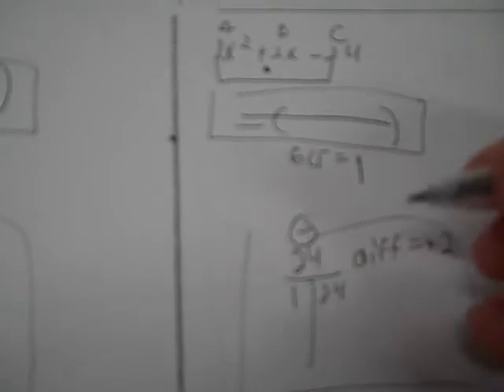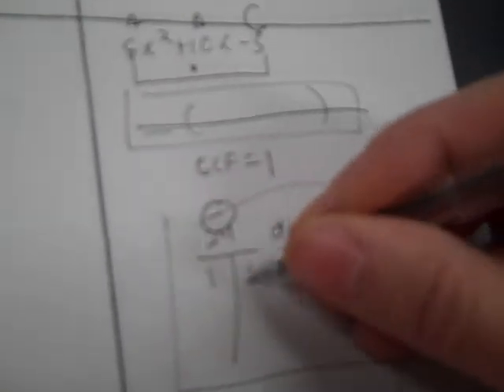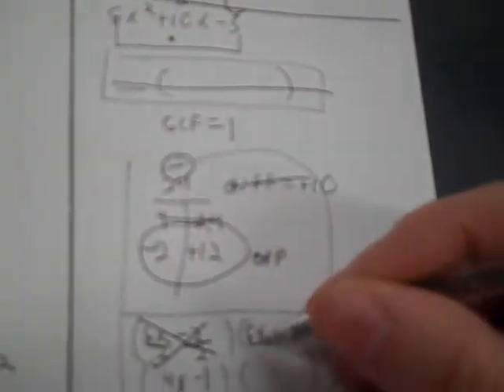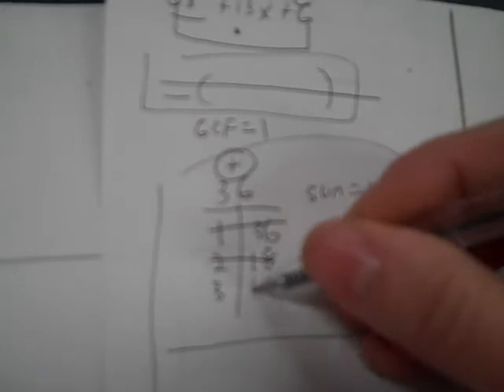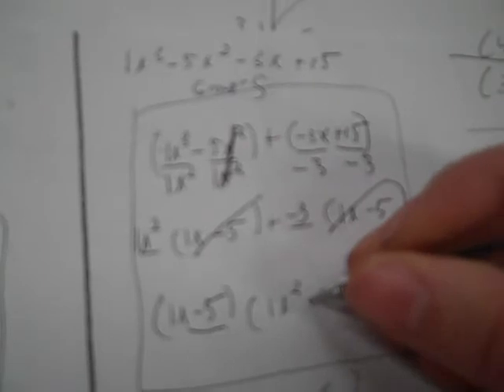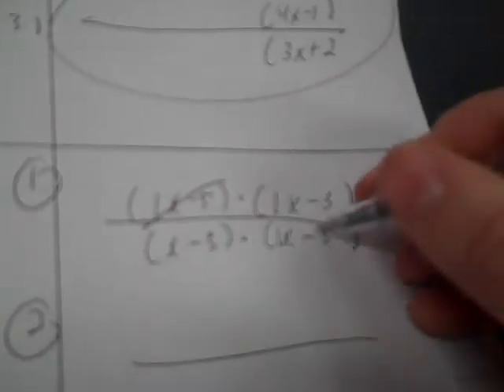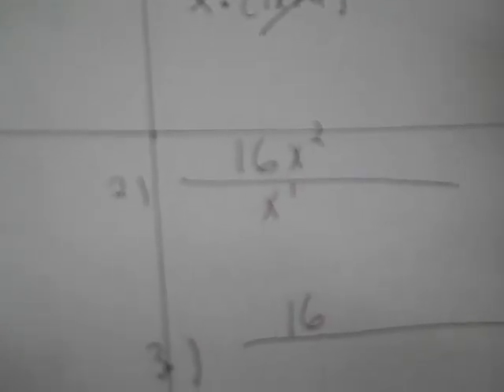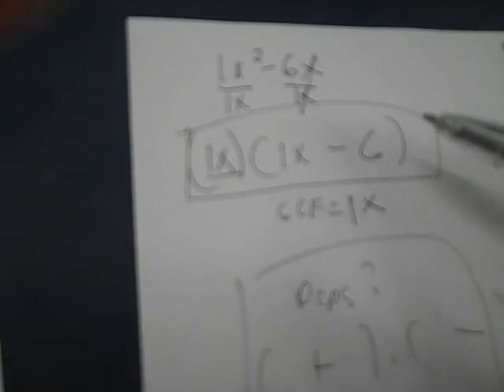Rational Expressions 1